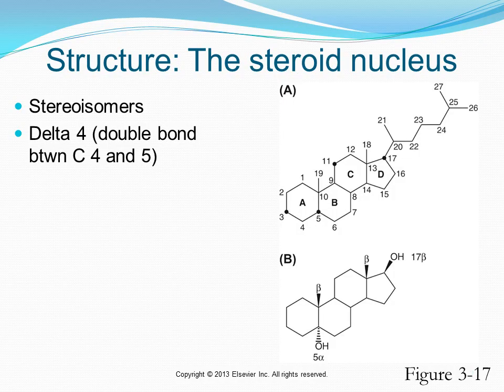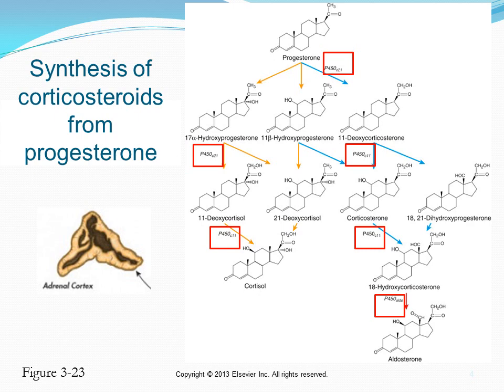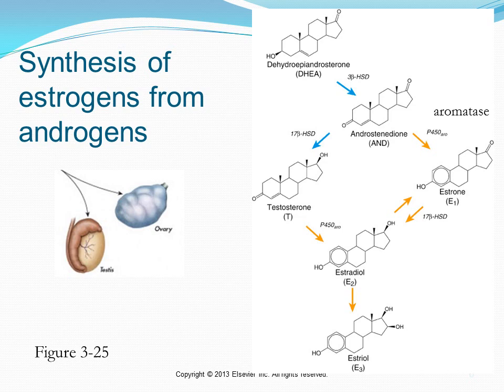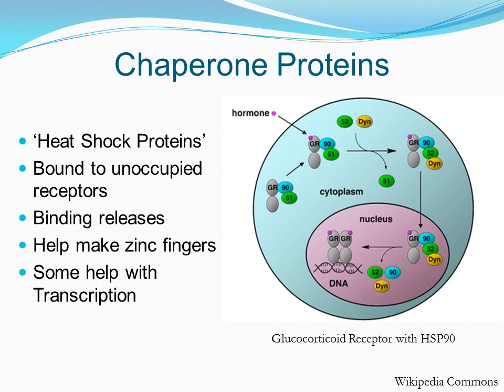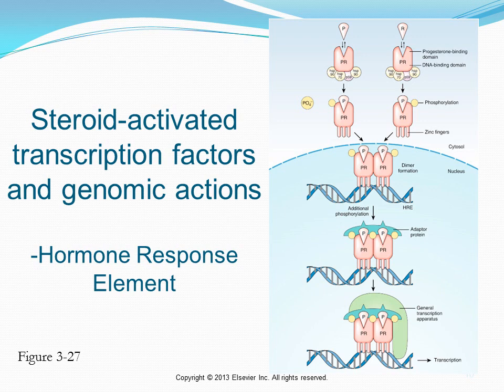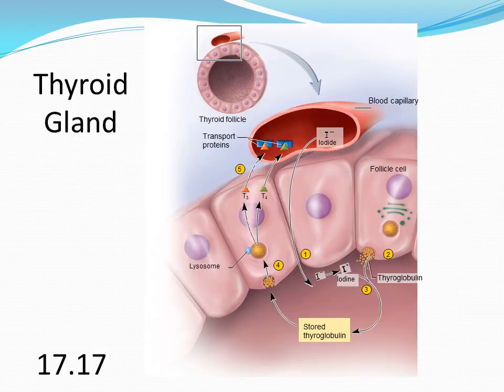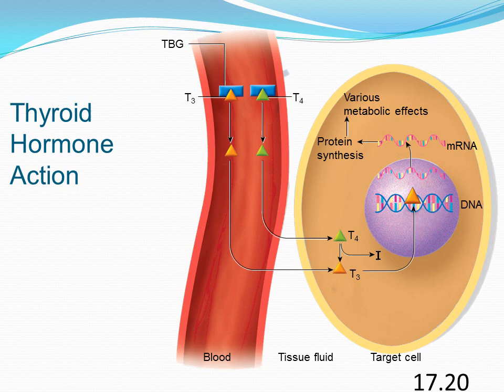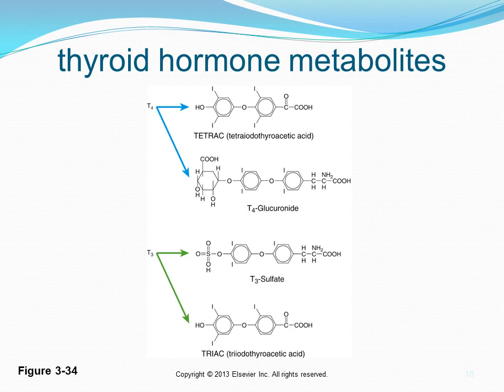Lecture 3 Nuclear receptors